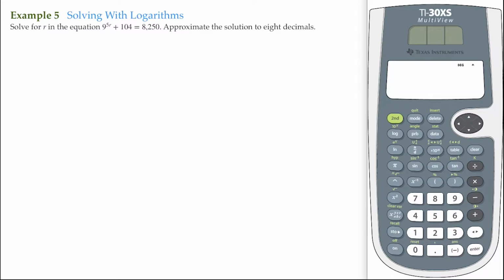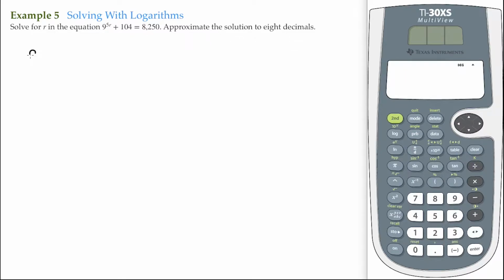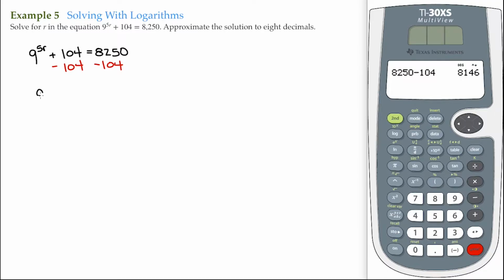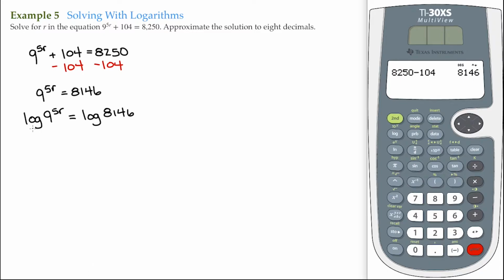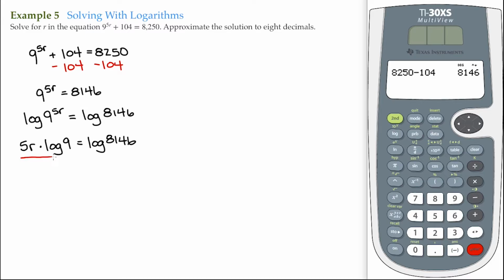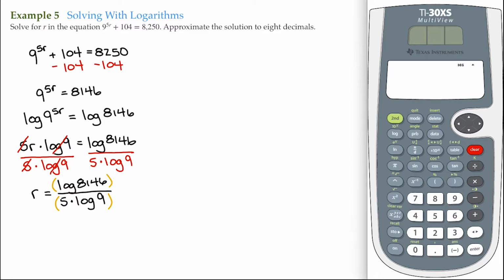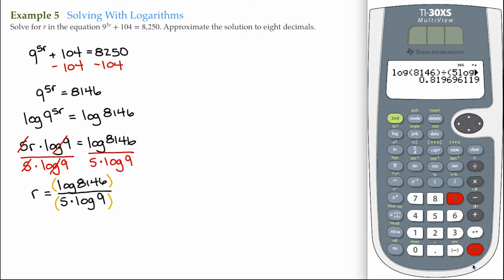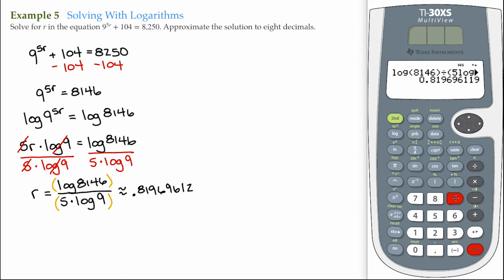9.2 Example 5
Discovering Mathematics
Chapter 9 Buying Power
Section 2 Exponents, Roots and Logarithms
Example 5